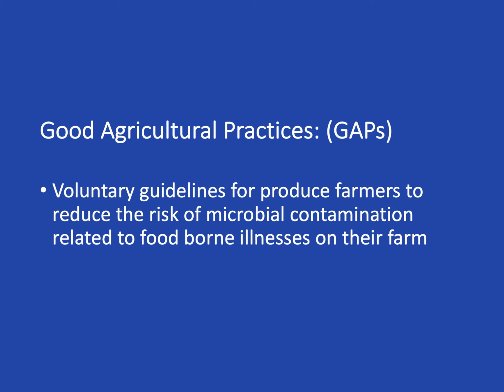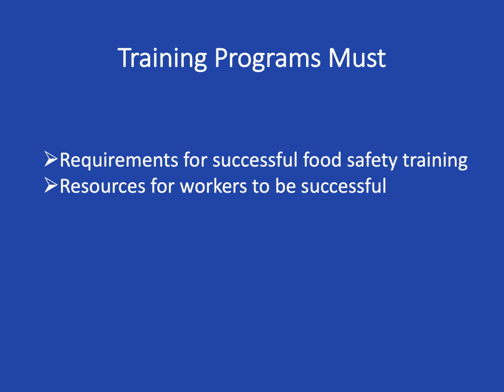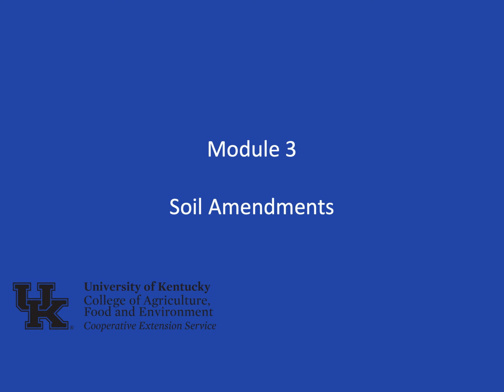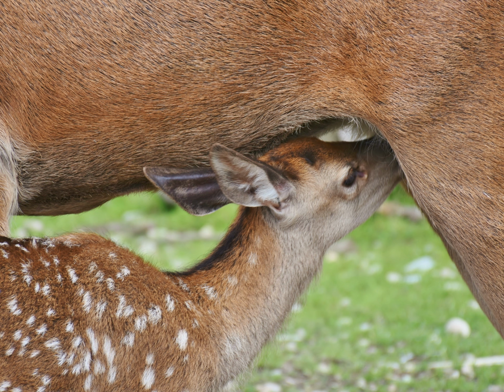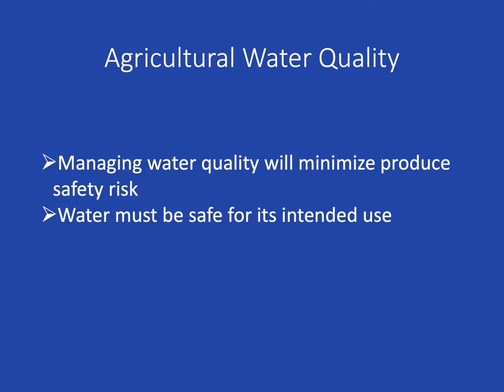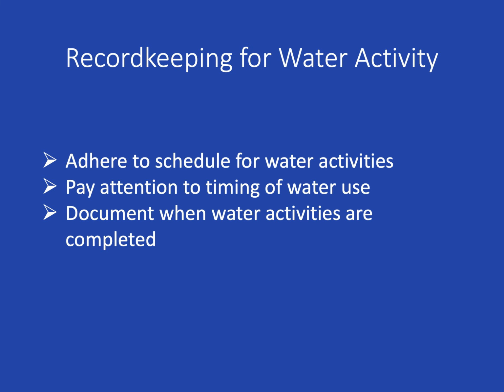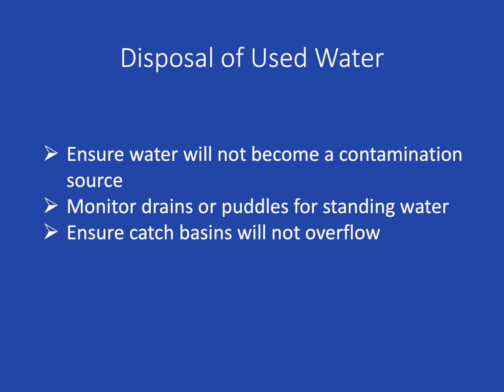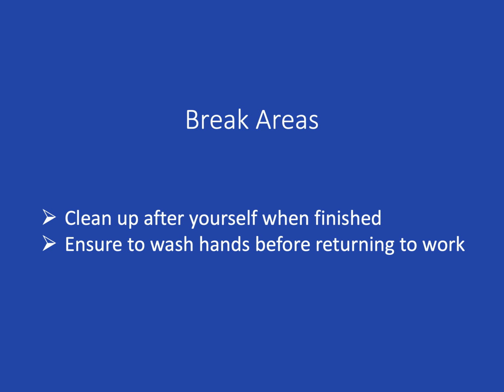FSMA Worker Training Video